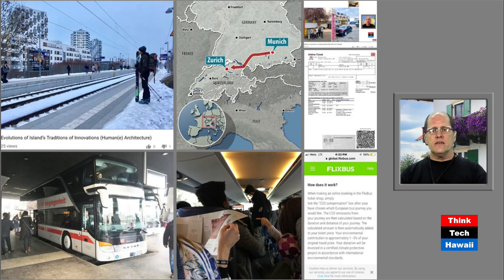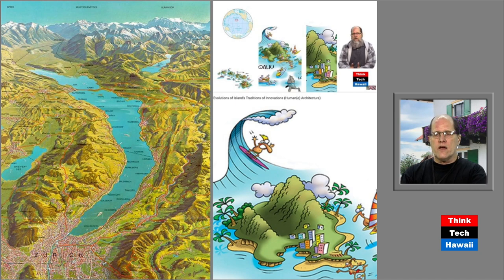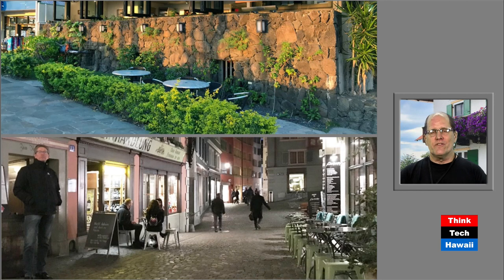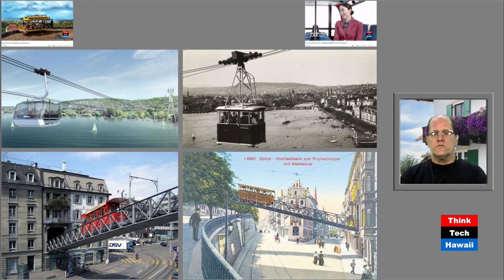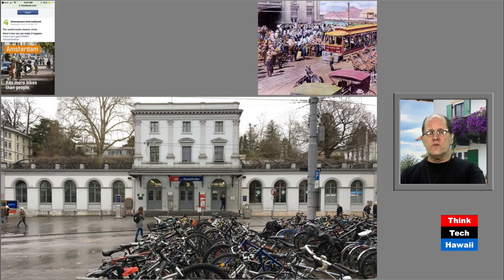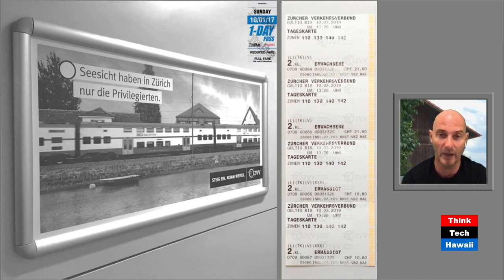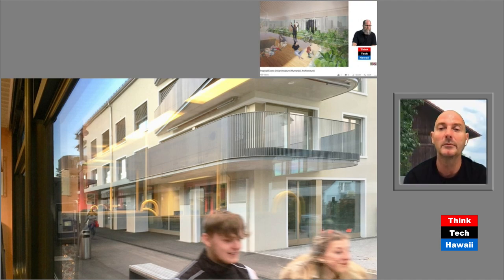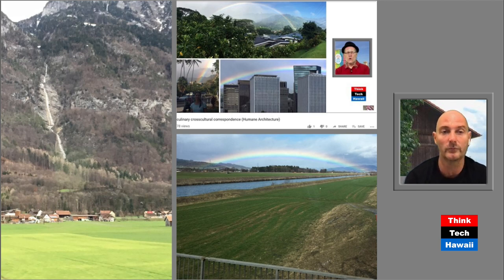Zurich Honolulu Transit Oriented Discussions with DeSoto Brown (Humane Architecture)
Like what you see?  Please give generously.

Shared challenges and opportunities cities of Zurich Switzerland and Honolulu Hawaii.  Being on the opposite sides of the world the cities of Zurich Switzerland and Honolulu Hawaii share way more than ones thinks. Martin shares his sabbatical findings from visiting friends in the outskirts Zurich and reflects with DeSoto on related transit oriented things to learn for Honolulu.  The host for this episode is Martin Despang.  The guest for this episode is DeSoto Brown.